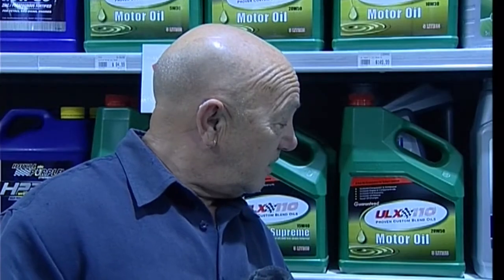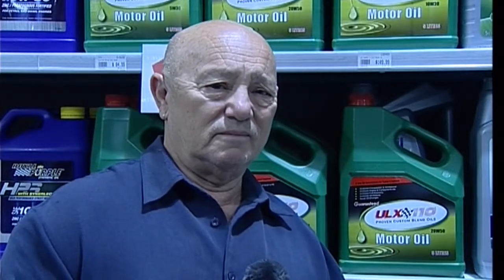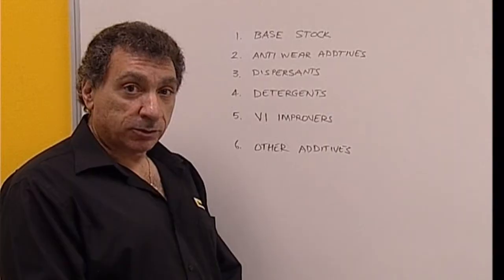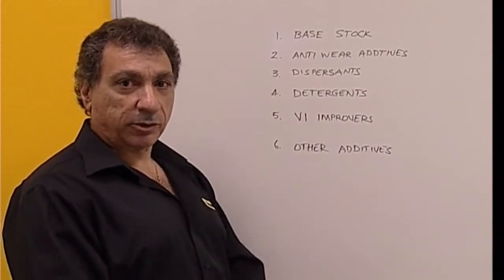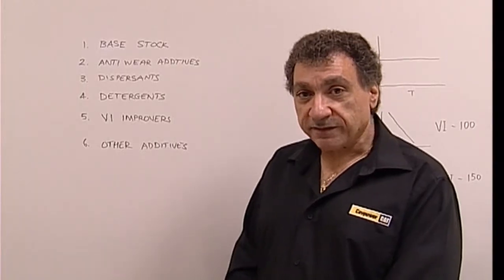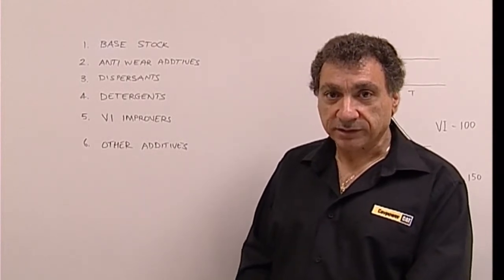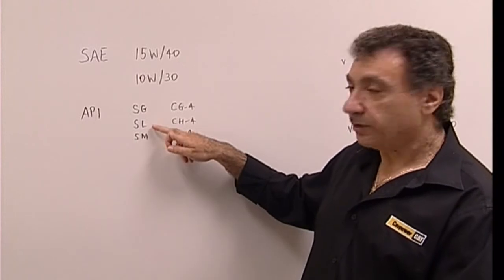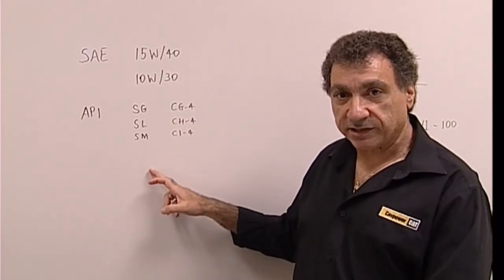Motor Oil Myths & FAQs Mineral versus Synthetic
Angry Anderson explores Motor Oil Myths and FAQs Mineral versus Synthetic
Choosing the best, whether synthetic or mineral, engine oil is highly contentious and debated
Motor oil is surrounded with myths questions and misconceptions

Independent Oil Analysis Laboratory at CAV Power helps answer the following

What do the numbers and letters we find on bottles mean ?
What does the term Viscosity Index mean ?
Why should I change my engine oil ?
What is the typical composition of motor oil ?
Should aftermarket oil additives be used ?
What does synthetic oil mean ?
Can you mix synthetic oil with mineral oil ?
Can synthetic oil be used to run in an engine ?
What is sludge and what causes sludge ?
Why should I use the viscosity grade that the manufacturer recommends ?